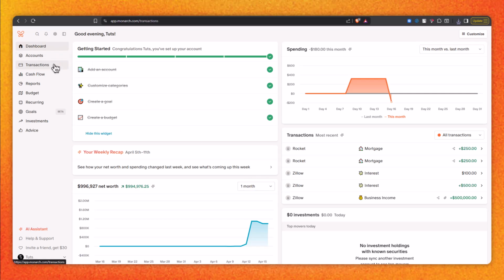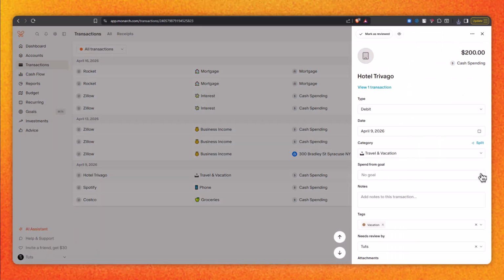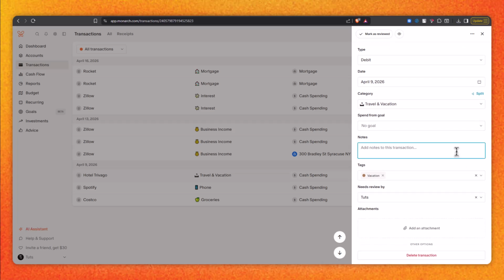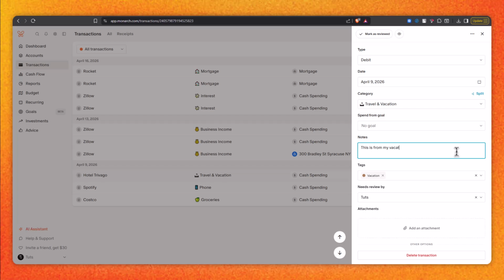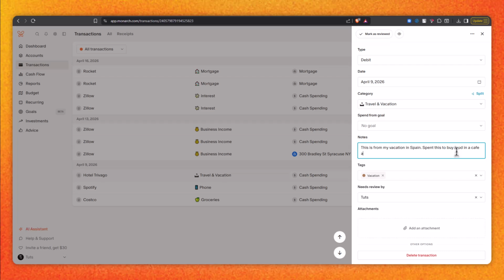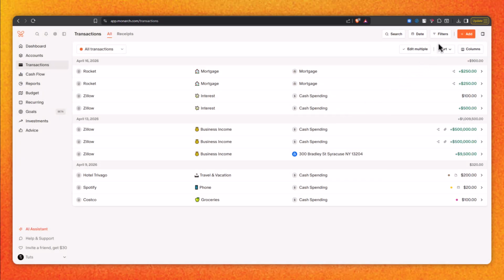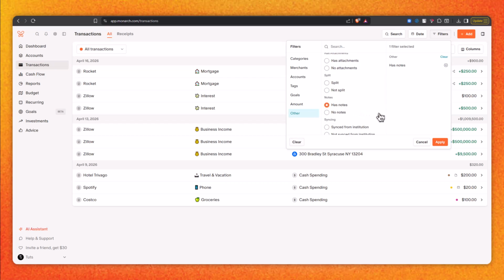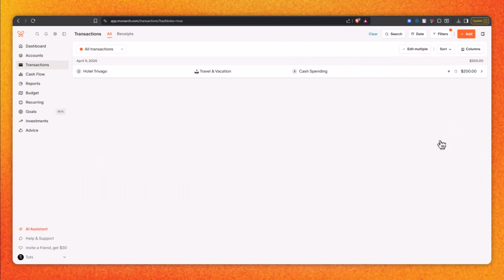How to add a Memo to a Transaction using Monarch (Full Guide)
Learn how to effectively manage your finances by adding custom notes to your spending. In this video, we demonstrate the easiest way to organize your budget by including specific details for every transaction.

Key points covered in this video:
- Locating the transaction list in Monarch
- Opening the transaction detail view
- Entering custom notes in the memo field
- Saving changes for better record keeping
- Searching for specific memos later